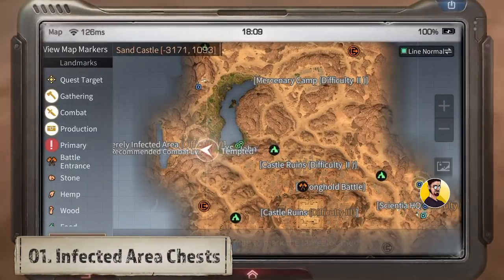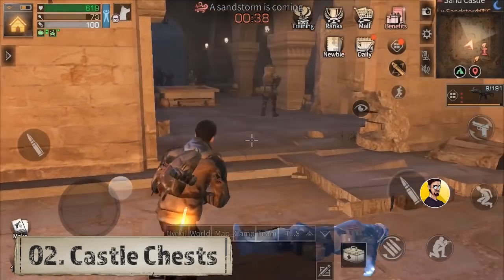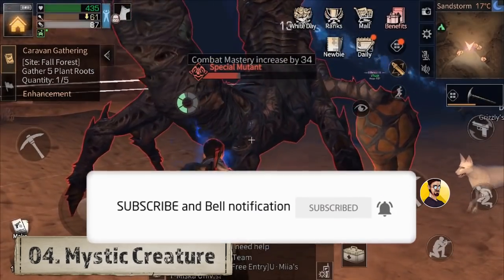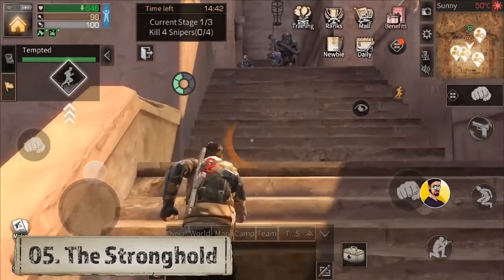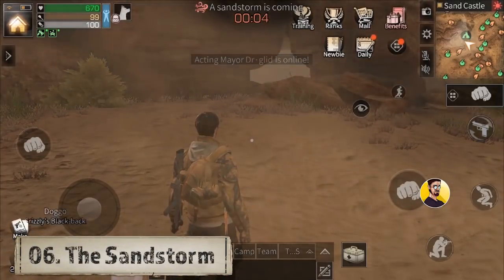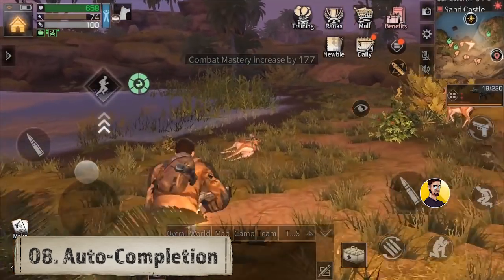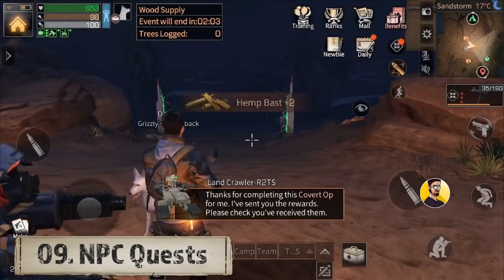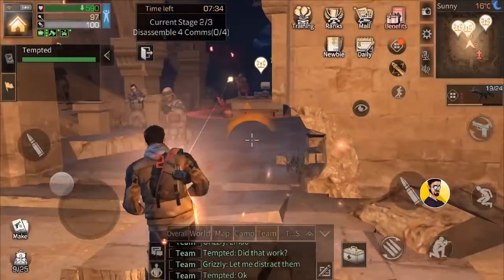LifeAfter | TOP 10 TIPS & TRICKS | Sand Castle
In this video, I'll share 10 easy tips and tricks on how to improve in Life After! this is a specific guide for beginners at the sand castle map!

LifeAfter Appstore description:

A blizzard of devastating virus beleaguered the world, bringing about the catastrophic disintegration of orders and covenants.
When the night falls, the world turned into a living hell, swarming with Infecteds. When you finally caught a break, and discovered a place to rest your sore feet, you found yourself exhausted, famished, low on ammo and plagued by the coldness of night. You can hear the growling of Infecteds, approaching, and you know it's going to be another night of angst and horror. How much longer can YOU survive?
LifeAfter, a mobile game depicting the survival of humanity in a post virus apocalyptic world, is officially launched.
Live on, together.
-Keep your will to survive and hopes alive.
The world you once knew so well is now a foreign place in the wave of a virus epidemic. The life of survivors is constantly being threatened by diseases, famine, cold, Infecteds and organizations with hidden agendas. You'll have to stay calm amid all these dangers and believe there is a way out.

-Live on with anything available.
Explore every inch of the post-apocalyptic world - be it in the city full of Infecteds, or an abandoned mine, or a broken-down college, or a freezing cold forest up in the highlands - to scavenge essential materials in order to survive. You'll need to know how to hunt and gather for food, how to tend to your wounds and make arms to protect yourself.

-Encounter other survivors.
You might encounter other survivors on your scavenging runs. You'll have to be extra careful, for they might attack you for loot. If they are amiable, you can choose to share with them your food, ammo and adventure stories.

-Build the final sanctuary for humanity.
With the trusted friends you made along the way, you can find a place to camp and build, one brick at a time, until you have the final sanctuary for humanity. Together, around the campfire, humans may once again fend off the long, cold night with hugs.